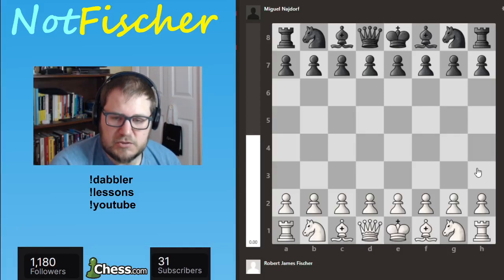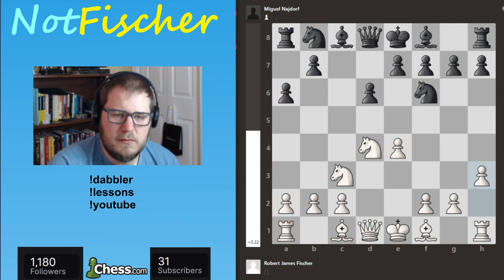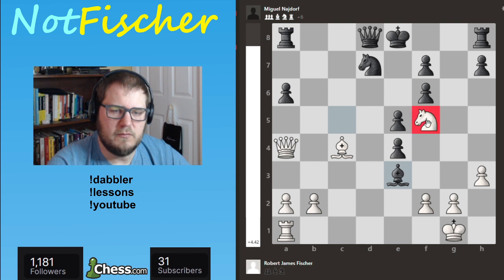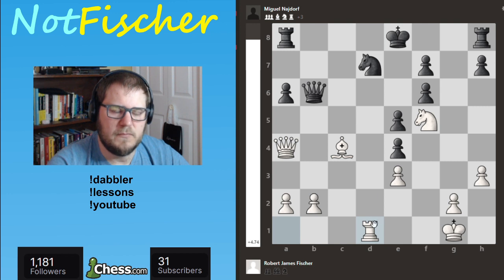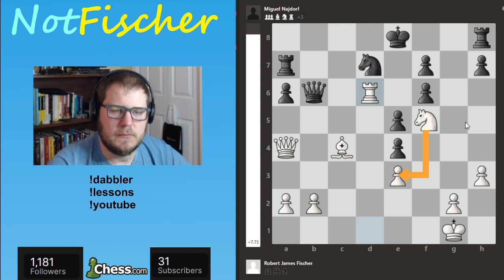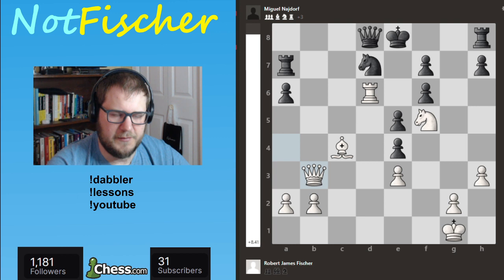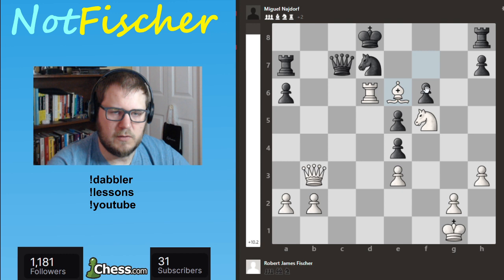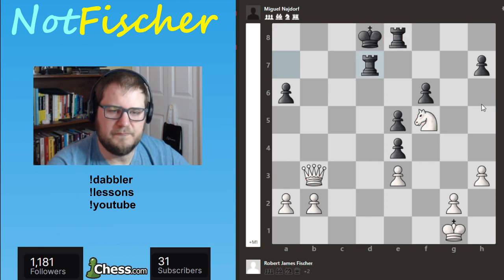NotFischer's Game Reviews: Analysis of Fischer-Najdorf 1962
On a recent collab stream with ChessDabbler, we do an analysis of Fischer-Najdorf from the 1962 chess olympiad.  This game is interesting in that Fischer defeated his opponent in the opening after which he's named, that is, Fischer beat Najdorf in the Najdorf Sicilian!  The game is a miniature reminiscent of a Morphy masterpiece.  During our analysis, we see how Fischer uses active play and the initiative to keep generating threats and prevent his opponent from undertaking his own plans.  Check out our game review and let us know what you think!

This game review video is part of my "Game Reviews" playlist.